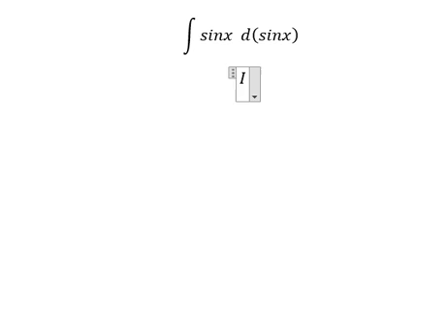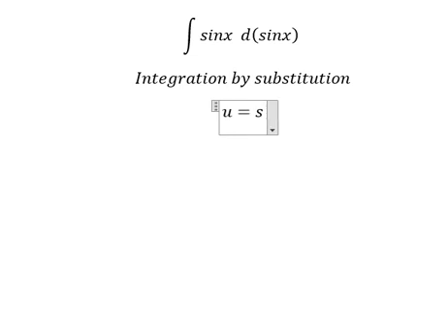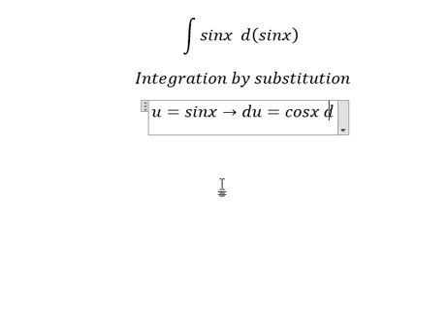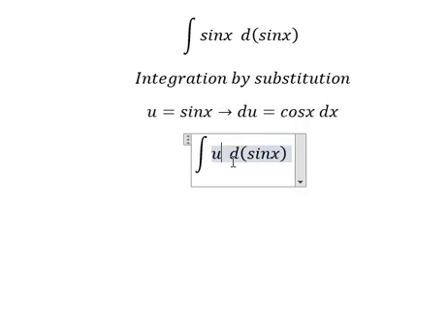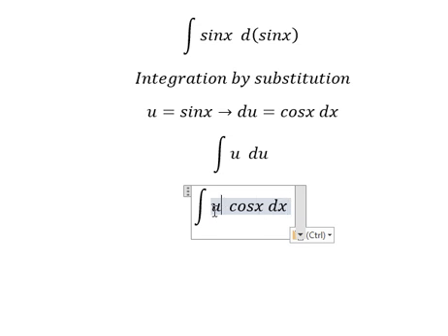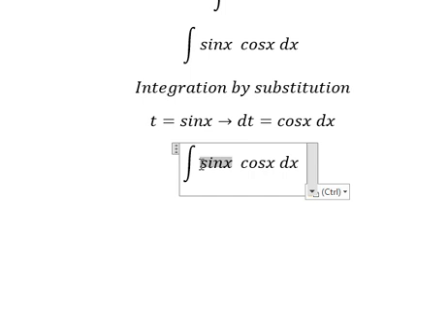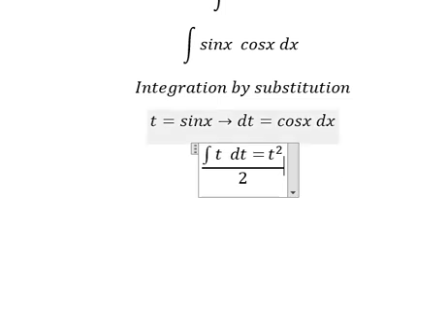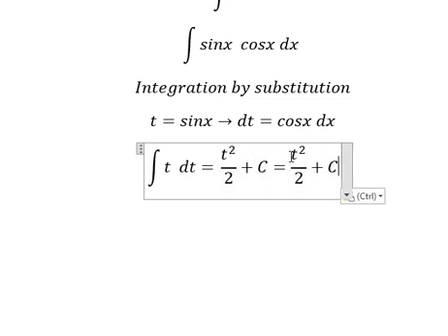Calculus Help: Integral ∫ sinx d(sinx) - Integration by substitution - Techniques